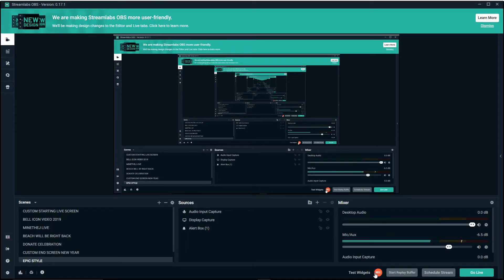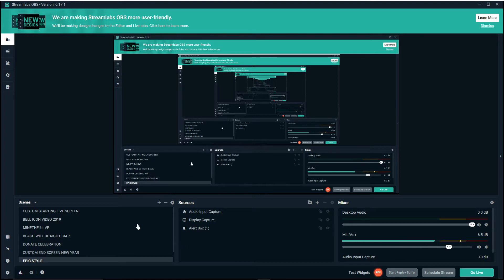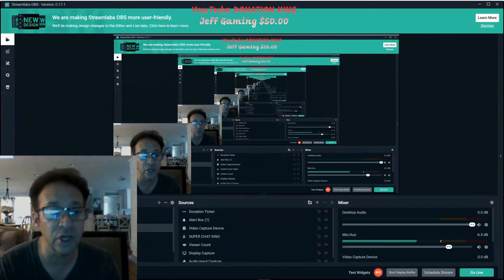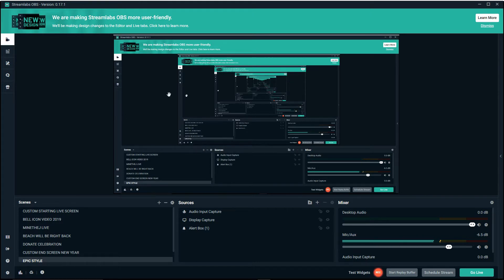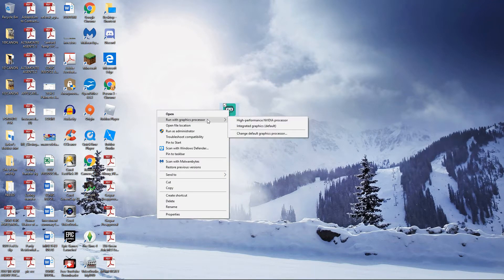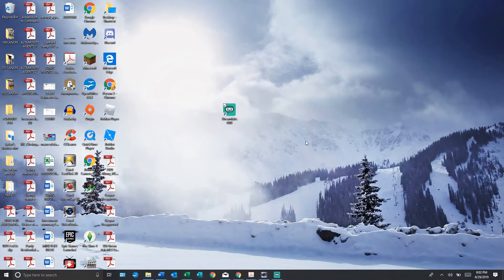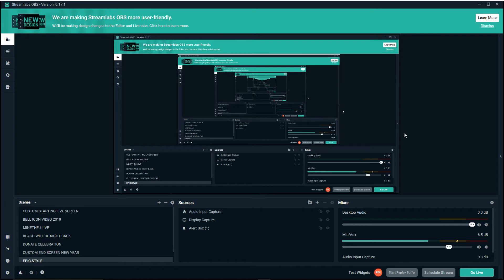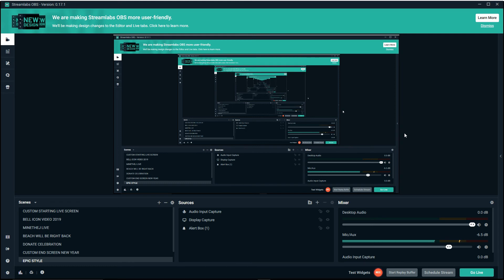How To Fix StreamLabs OBS Black Screen of DEATH SLOBS not recording computer screen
This video will show you how to fix StreamLabs OBS black screen .
A lot of guys are complaining about the problem.
You might get this problem if you have 2 processors , for example your computer has intel processor and a nvidia or amd processor .
watch the video to fix the problem.